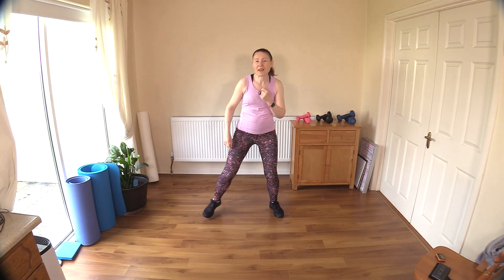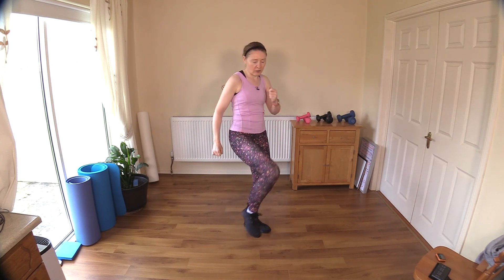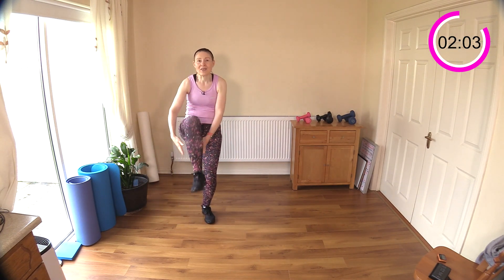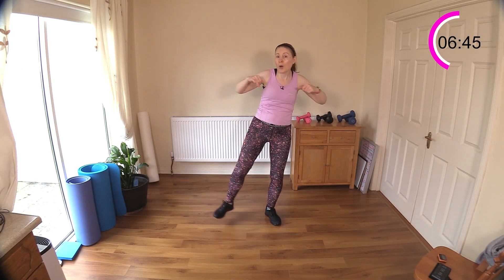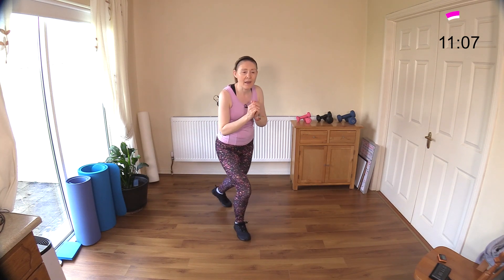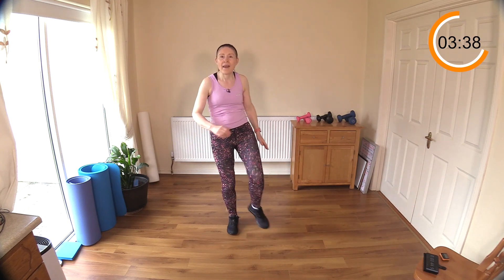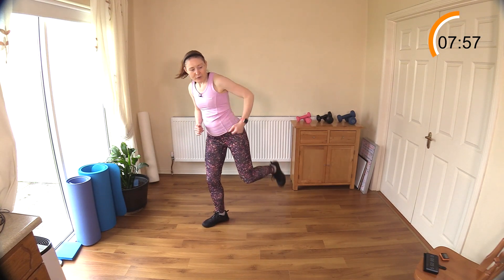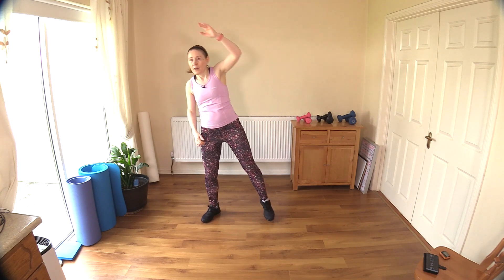30 MINUTE FULL BODY CARDIO TONING EXERCISES FOR WOMEN OVER 50 | FITNESS MADE EASY ! | Lively Ladies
30 MINUTE FULL BODY CARDIO TONING EXERCISES FOR WOMEN OVER 50 | FITNESS MADE EASY ! | Lively Ladies

Burn some calories and build up a great sweat with my 30 Minute Full Body Cardio Toning Exercises. I have included basic exercises that will increase your fitness and endurance - so let's get moving ! These Low Impact Cardio Exercises have been specifically designed by Lively Ladies for Women Over 50.

I hope you have fun & enjoy these low impact cardio exercises. Please let me know how you get on in the comments below. I'm always interested to get your feedback & I will respond to all questions.